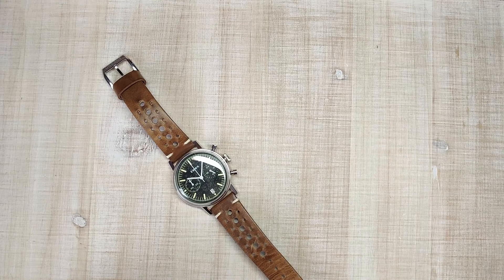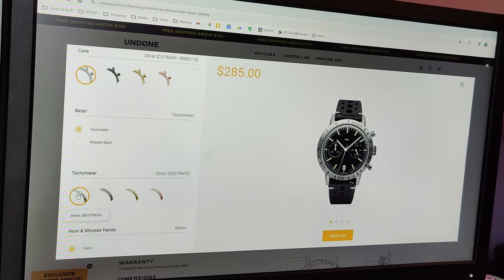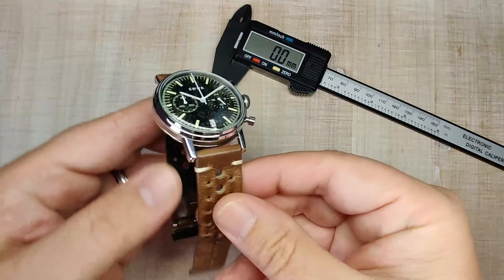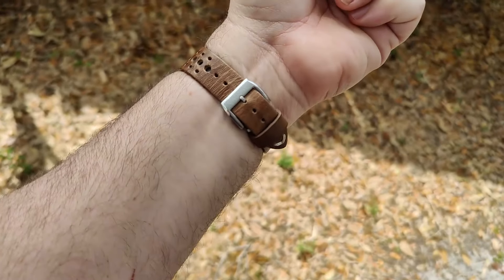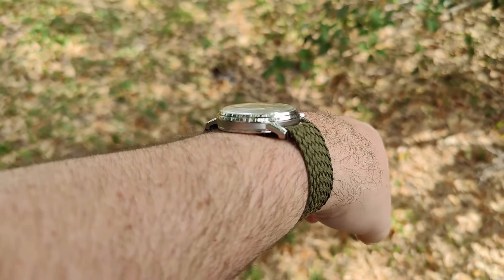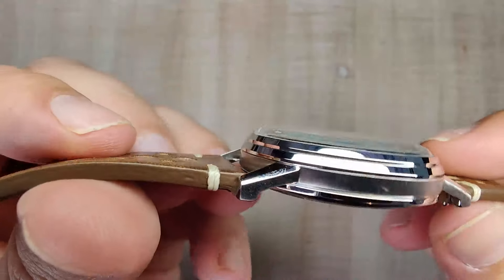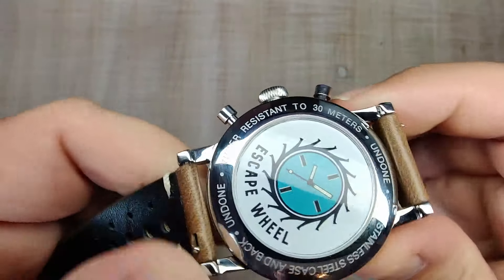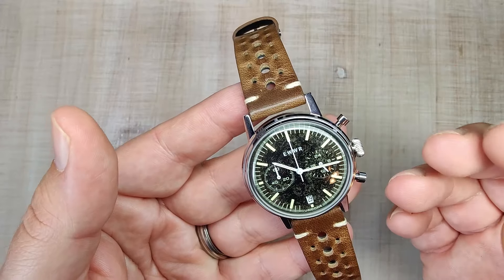Undone Sport Speedy Full review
see all they have to offer at undone.com

Vintage Leather
Perlon strap

Timestamps
0:00 - B-Roll
00:36- Intro
01:18- Price, Colors, Specifications
03:12- Dimensions
03:57- Wrist shots and Strap show
06:09- Case and finishing
08:26- Crystal
09:20- Dial & Hands
11:29- Lume
11:48- Movement and Crown
13:09- The Strap
14:47- Conclusion

The links take you to the product, you pay nothing extra, but the channel gets a little commission from every sale made from that link.  This channel continues to get new releases because of you guys.  thank you for supporting this channel as well as any other youtube channel.

Keywords to help with search results.  these may or may not be related to the watch being reviewed: omega speedmaster homage